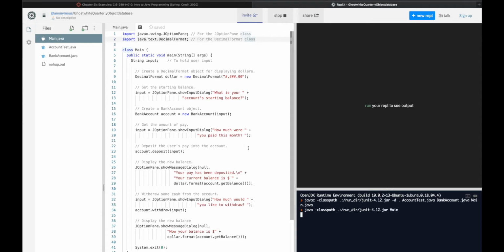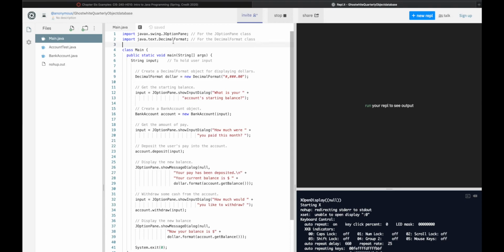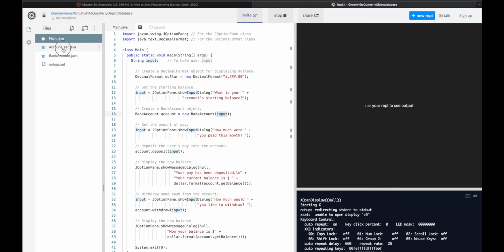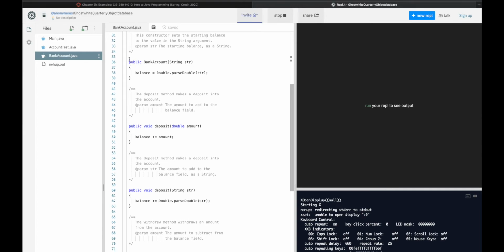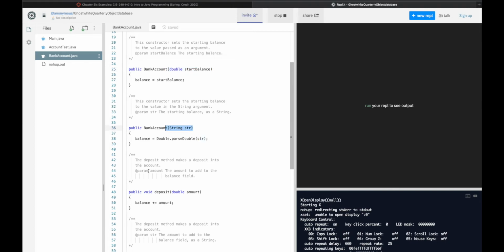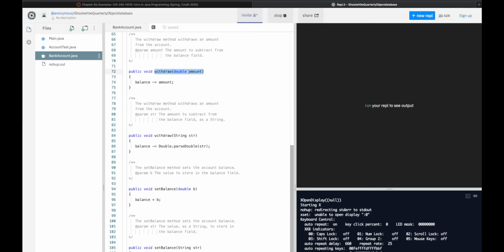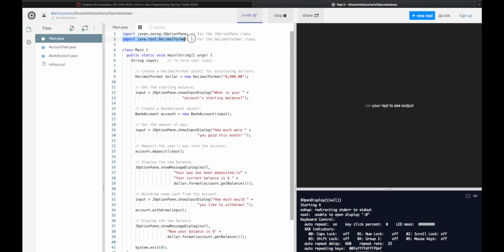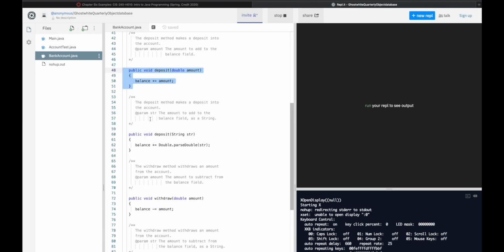CIS240 Ch6 Overloading